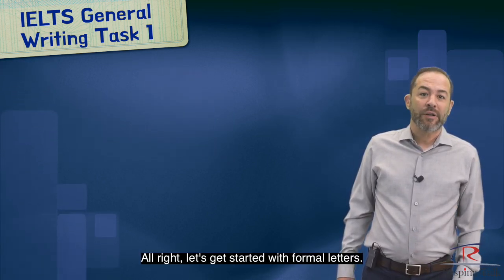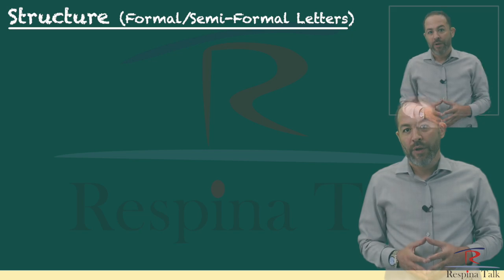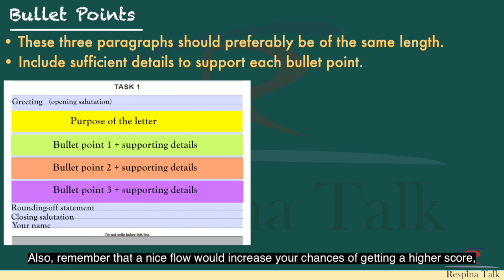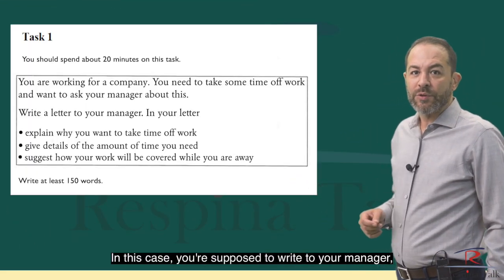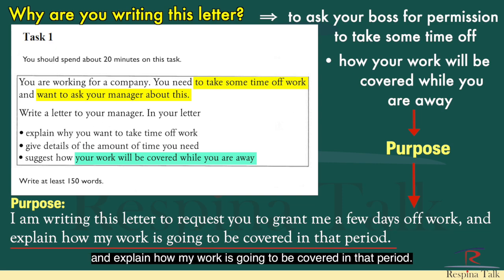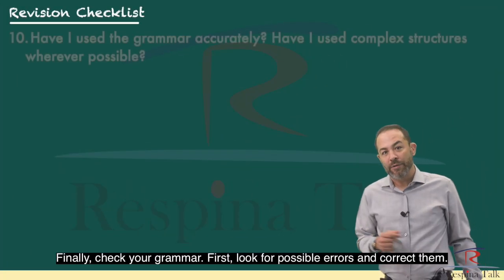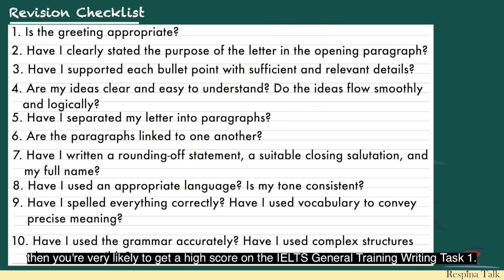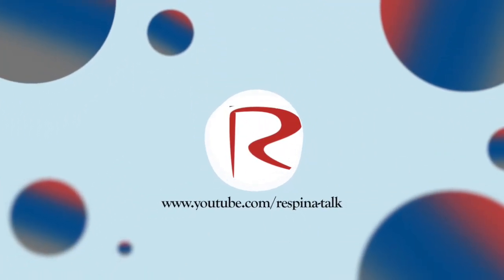Unlocking the Secrets of IELTS Writing Task 1: Formal Letters Tutorial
👋 Hey there, language learners! Welcome to our ultimate guide on 🚫✉️ "Avoid These Mistakes in IELTS Formal Letters." If you're gearing up for the IELTS General Training Writing Task 1 and aiming to ace it, you've landed in the right place! 🎯
In this video, we dive deep into the art of crafting compelling formal letters, ensuring you're equipped with the know-how to score higher in your IELTS exam. Here's what we cover:
1. **Overview of IELTS General Training Writing Task 1:** Get familiar with the basics and understand the difference between formal and informal letters.
2. **The Anatomy of a Strong Formal Letter:** From greeting to signing off, learn the structure that scores.
3. **Common Pitfalls to Avoid:** We highlight the frequent mistakes that could cost you precious points and how to steer clear of them.
4. **Assessment Criteria Explained:** Know what the examiners are looking for and how to impress them with your writing.
5. **Practical Tips and Strategies:** Enhance your letter-writing skills with our expert advice, making your formal letters polished and purposeful.
6. **Examples and Practice Prompts:** Apply what you've learned with real-life examples and practice scenarios to test your knowledge.
Why is this video important? Mastering formal letters in the IELTS can significantly impact your overall score, pushing you closer to your goal of studying or working abroad. 🌍 Plus, the skills you gain will serve you well beyond the exam, from professional emails to impactful personal letters.
Want more resources or have questions? Together, we'll conquer the IELTS!

Remember, practice makes perfect, and we're here to guide you every step of the way. Let's ace that IELTS together! 🚀

CHAPTERS:
0:00 - Introduction
0:25 - IELTS General Training Writing Task 1 Overview
1:10 - Writing Formal Letters for IELTS
10:47 - Practice Questions for Task 1 Writing
19:55 - Step-by-Step Guide to Writing a Formal Letter
28:20 - Revision Strategies for IELTS Writing
35:15 - Sample Answer for Task 1 Writing
38:54 - Crafting a Letter of Complaint for IELTS
43:59 - Sample Answer for IELTS Writing Task